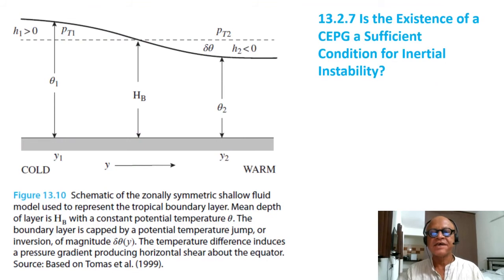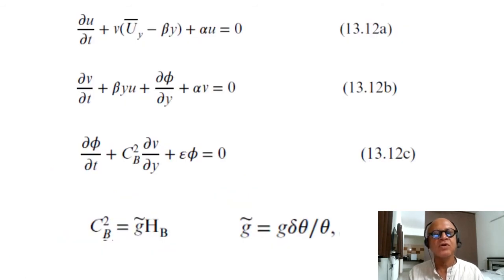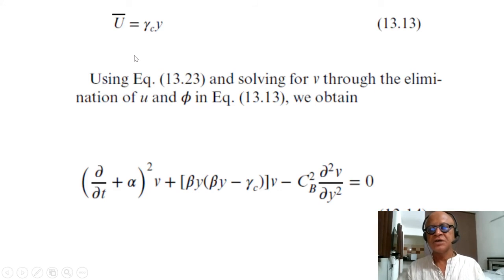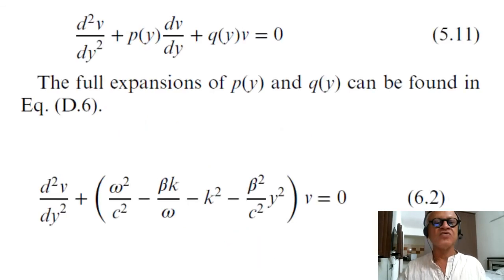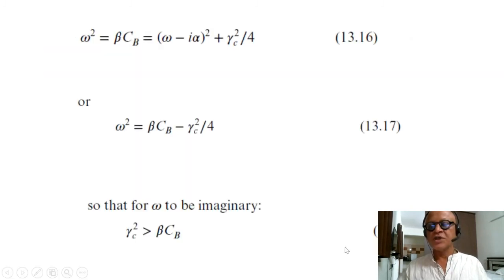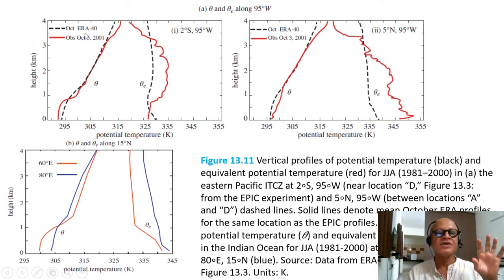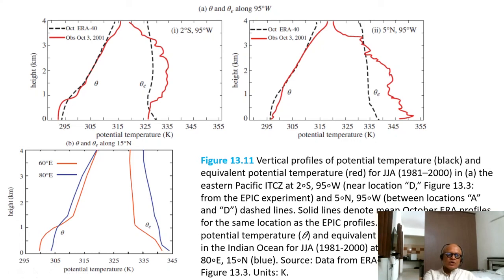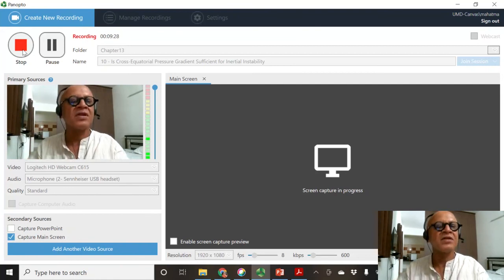10 Is Cross Equatorial Pressure Gradient Sufficient for Inertial Instability